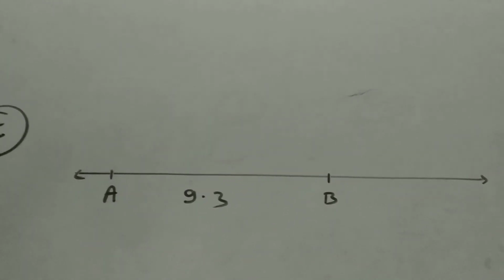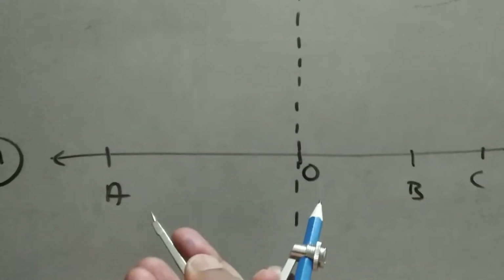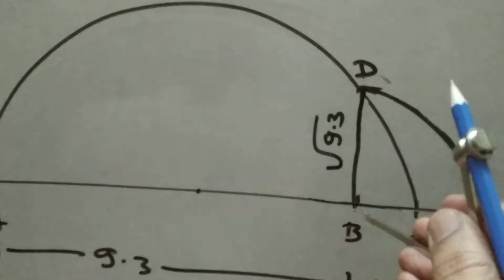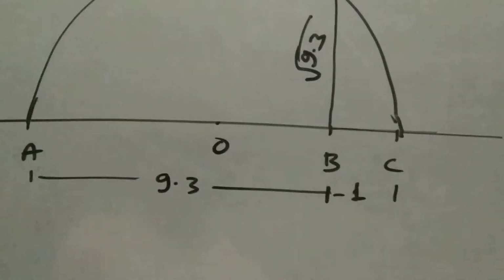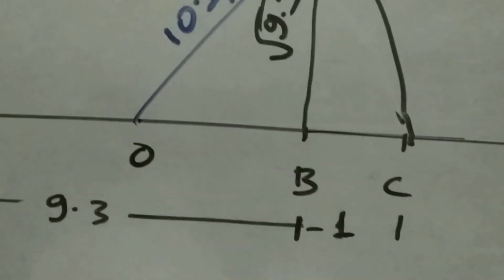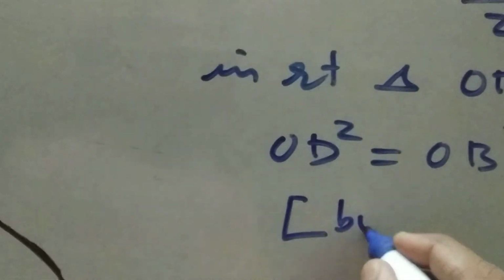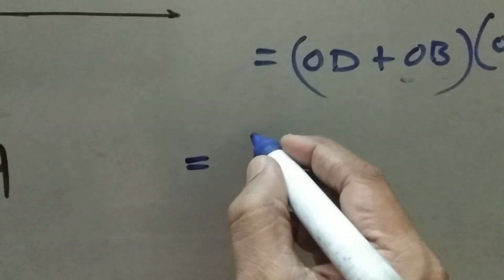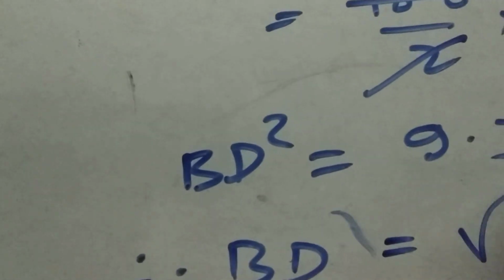Number system:part 13A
Explanation of root 9.3